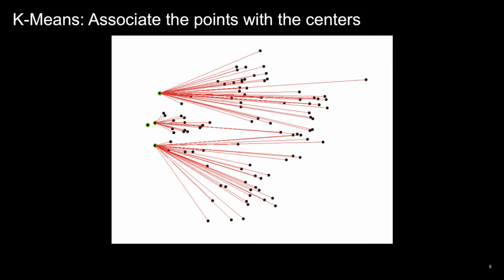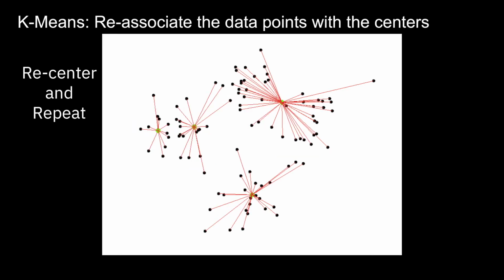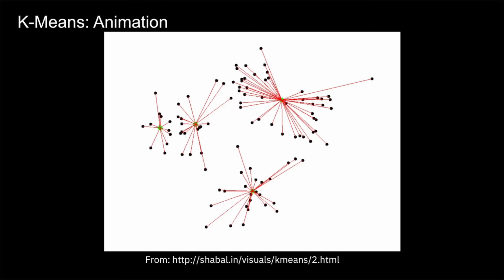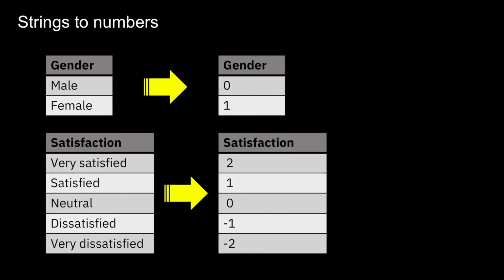006 K-Means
What is the k-means algorithm?